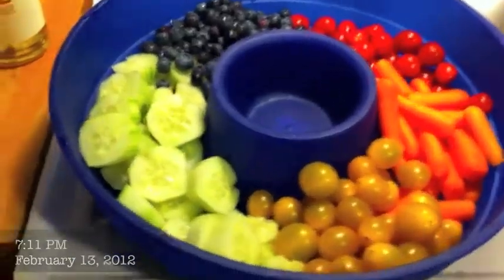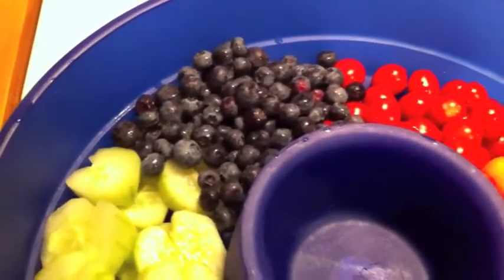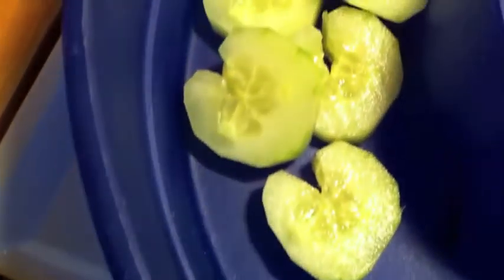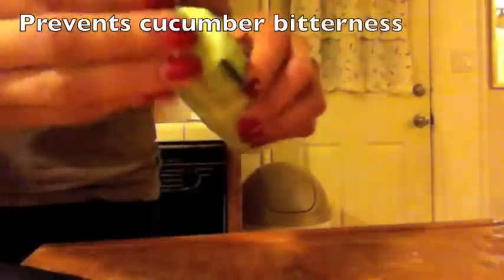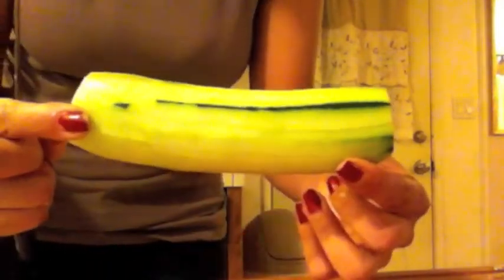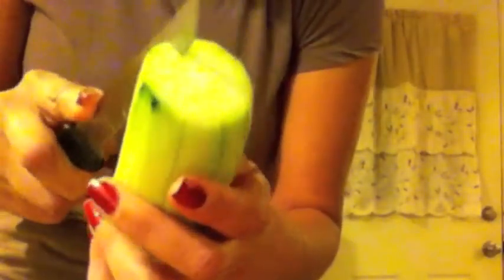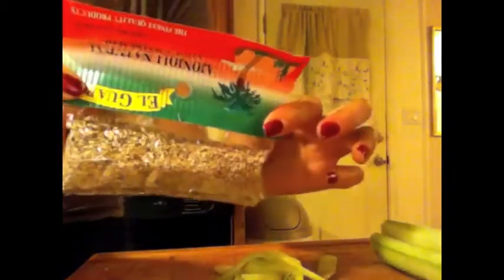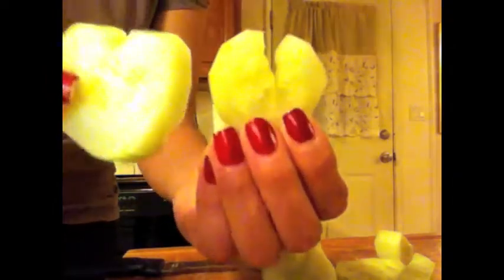Cucumber hearts and veggie tray (IrisVlogging)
I hope you guys like this. It's just a simple way to make veggies more fun for kids :)